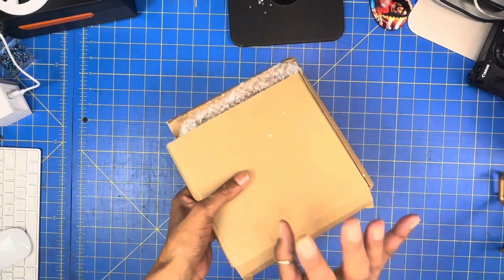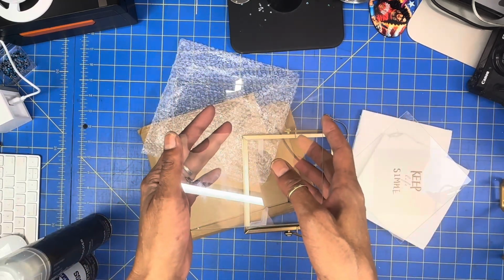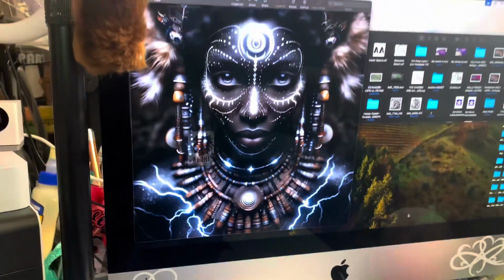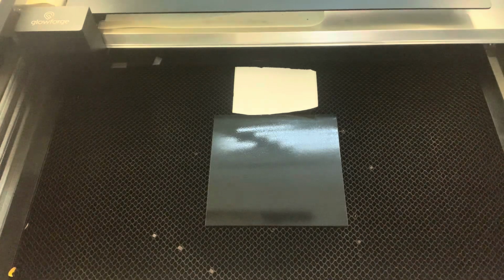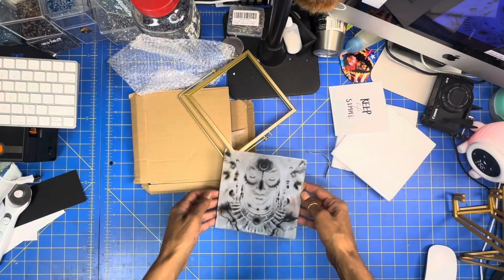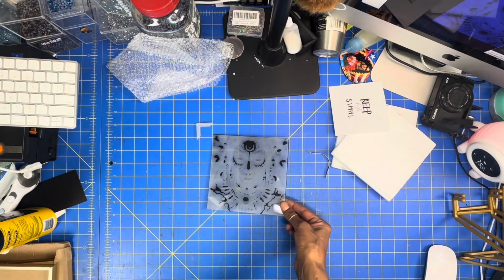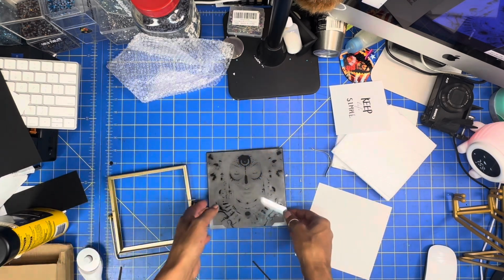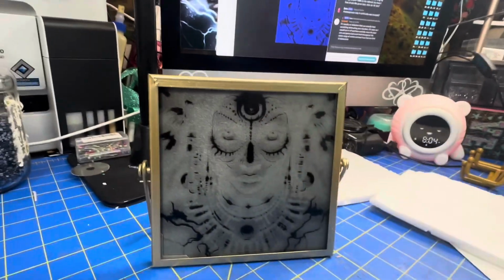Painted Glass Technique for Engraving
So I’ve been seeing this go around about engraving on Painted glass so I just decided to try my hands on the technique and let me tell you I am in love so here goes my process of me engraving on this painted picture frame. I really hope you guys enjoyed. Don’t forget to comment until my next video.